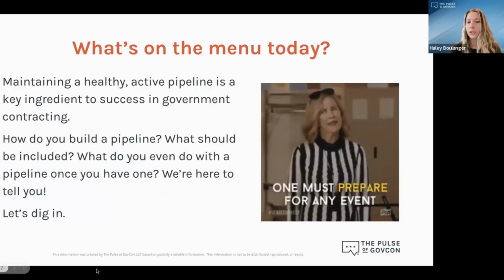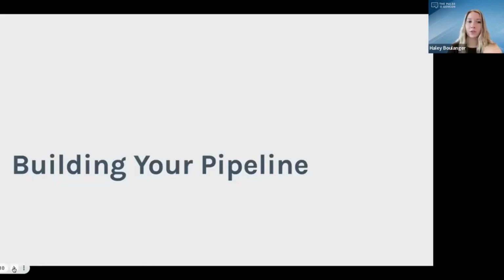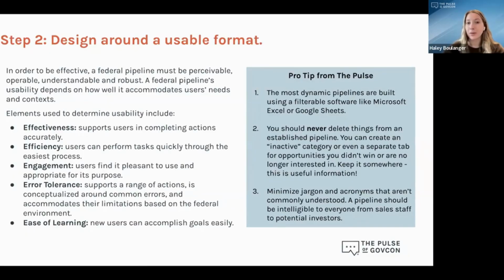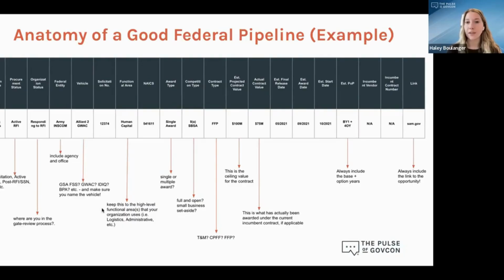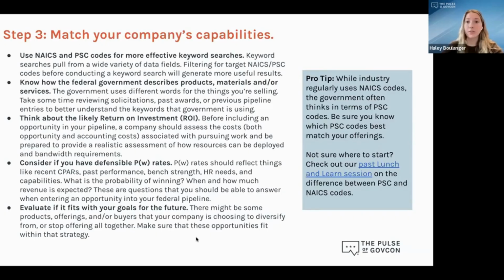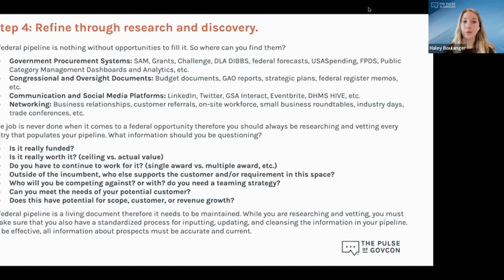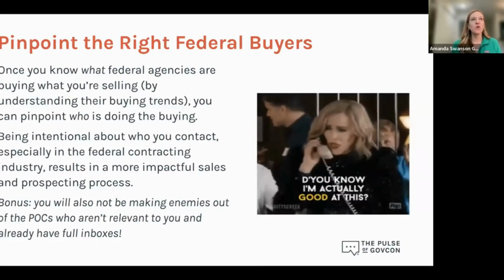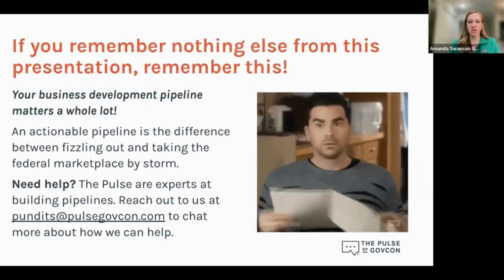Federal Sales Pipeline 101 🛠️ Organize, Track, Win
Creating a federal sales pipeline is much like planning a cross-country road trip 📅: you need a detailed map 🔍 (procurement rules), the right vehicle 🚗 (contract vehicle), fuel stops 💵 (lead generation), navigation tools 🤔 (CRM systems), and patience for detours 🚧 (bureaucratic delays). In this video, we'll guide you through four essential steps to building and maintaining a federal sales pipeline that can help you: identify buyer trends, pinpoint the decision-makers, distinguish competitors from teaming partners, and allocate resources where your chances of success are highest.